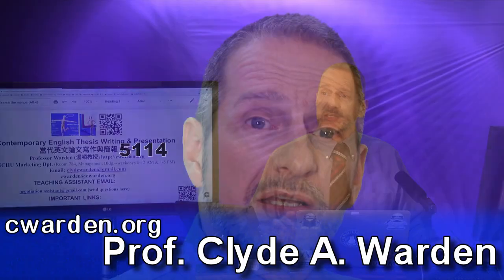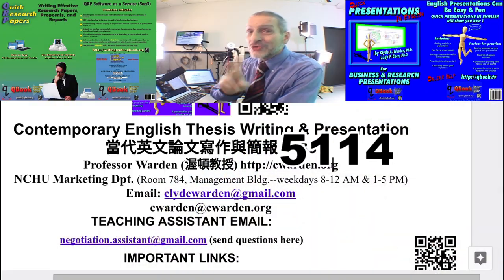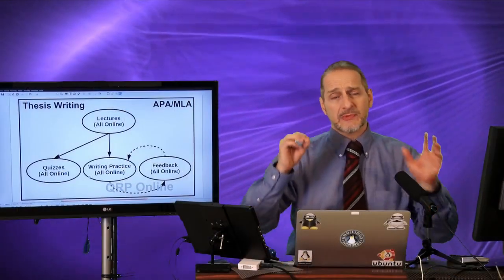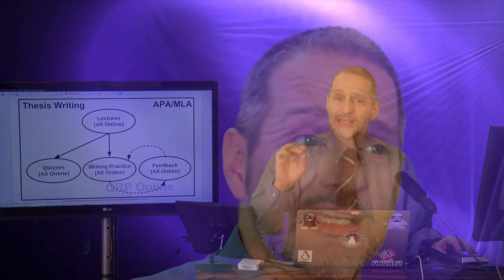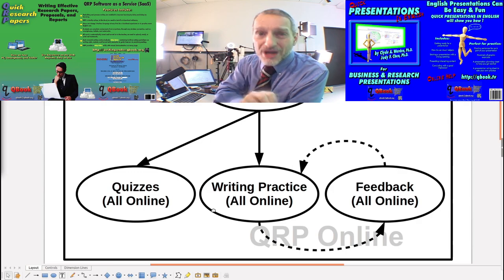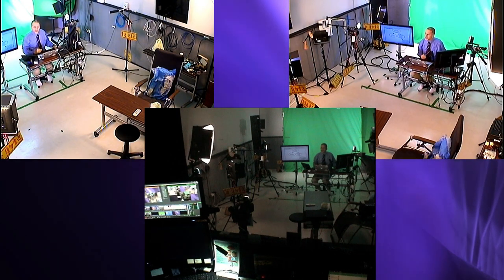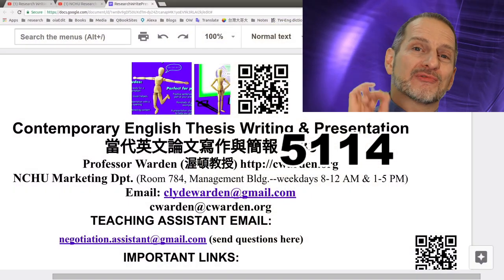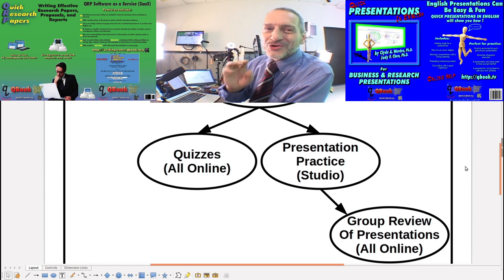NCHU Research Writing & Presentation Class Promo 當代英文論文寫作與簡報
Students, especially international students, at National Chung Hsing University, here is a fun and convenient class in the spring semester, all in English.
(Eng.) Contemporary English Thesis Writing & Presentation